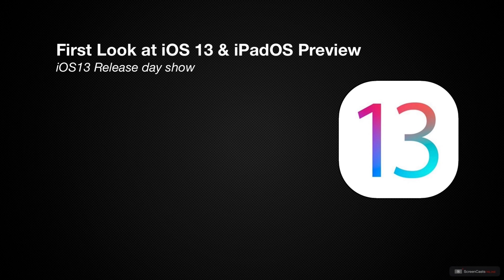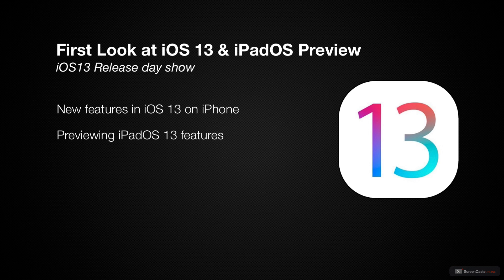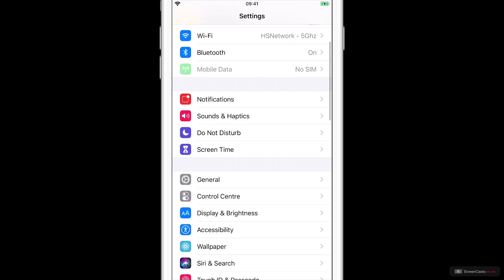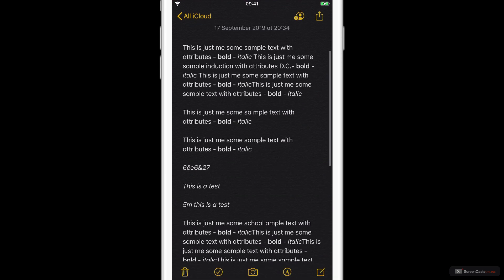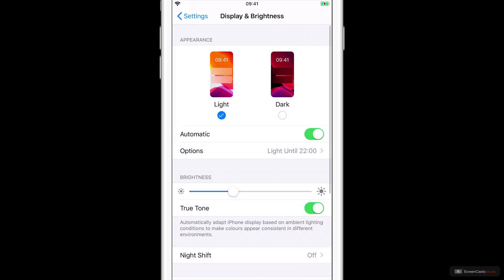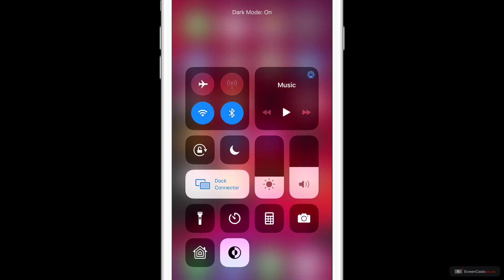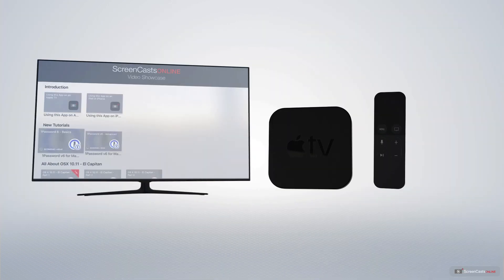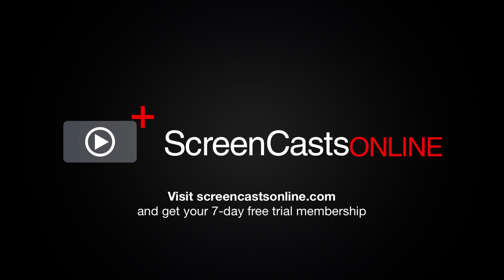SCOM0875 - First Look at iOS 13 & iPadOS Preview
For the first time, the iPhone and the iPad each have their own version of iOS: iOS 13 and the brand new iPadOS.

In this episode, Don takes a first look at these operating systems and highlights some of the new and changed features across both devices.

In the upcoming months, we will take a look at many more new features for both iOS and iPadOSThe full tutorial covers:* iOS 13 - Dark Mode
* iOS 13 & iPadOS 13 - Text Editing
* iOS 13 & iPadOS 13 - Mobile Safari
* iOS 13 & iPadOS 13 - Files App
* iOS 13 & iPadOS 13 - Mail App
* iOS 13 & iPadOS 13 - Photos App
* iPadOS 13 - Home Screen & Dark Mode
* iPadOS 13 - Multitasking
* iPadOS 13 - Apple Pencil
* iPadOS 13 - QuickType Keyboard